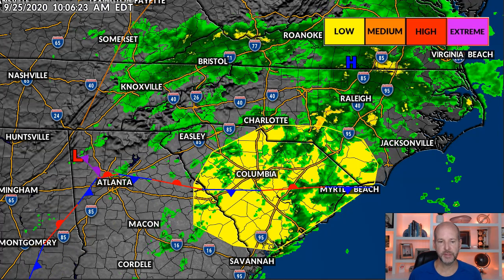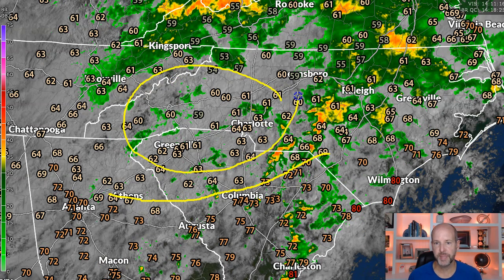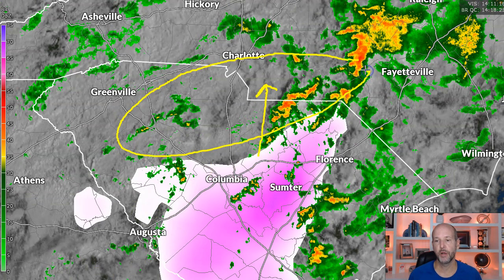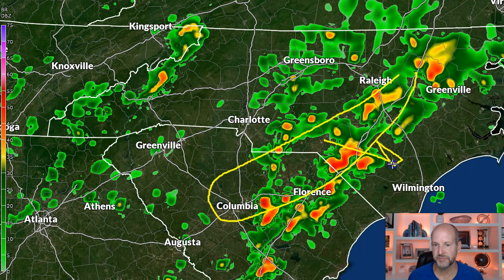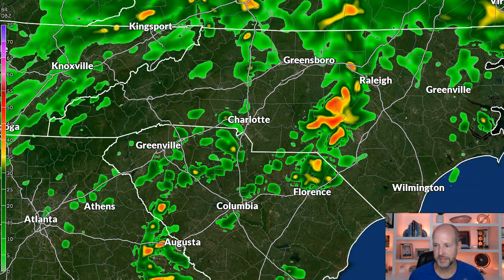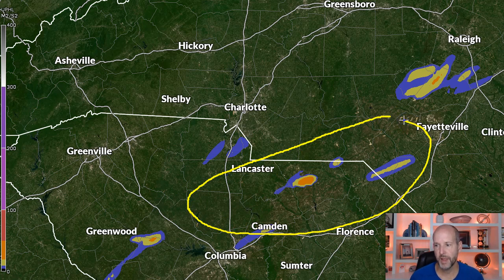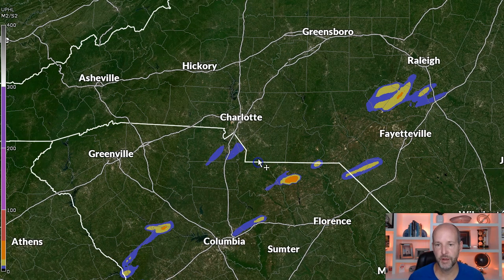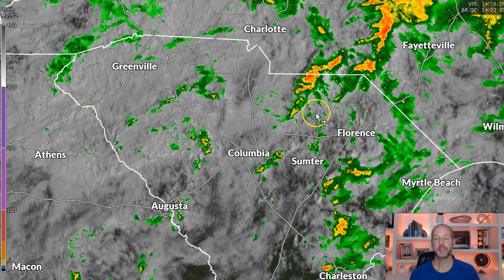Friday WX VLOG 9/25/2020: Severe storms possible this afternoon in SC.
Friday WX VLOG 9/25/2020: Severe storms possible this afternoon along and south of I-85 and anywhere thats warm-up south of the front.